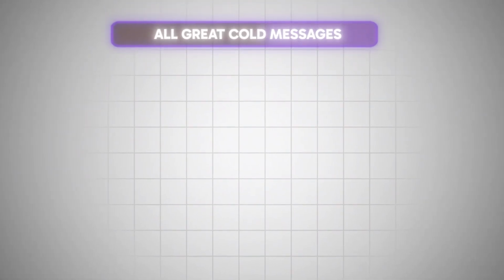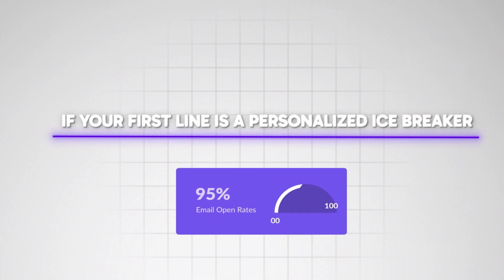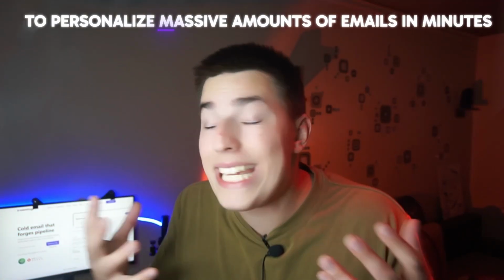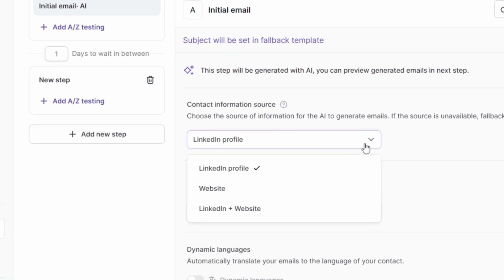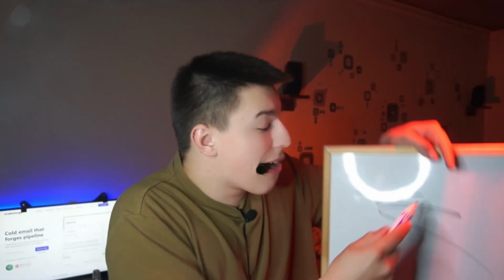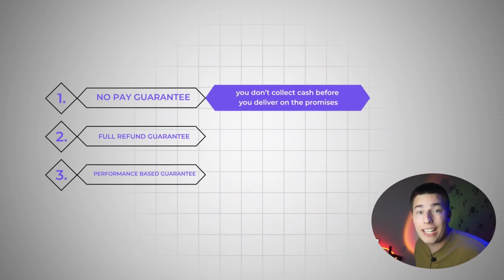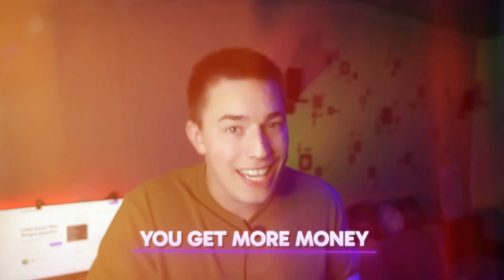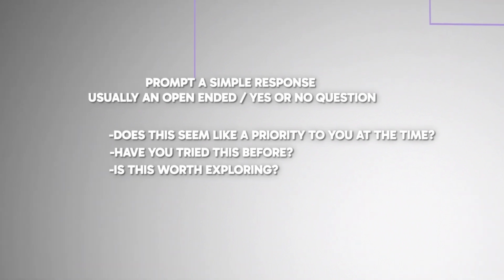How to Write Cold Outreach Emails That Get Responses (with templates!)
In this video, we dive deep into the art of crafting cold outreach messages that truly resonate and get responses. Whether you're looking to boost your client acquisition efforts or enhance your outreach success, mastering personalized outreach is key. We'll share proven response strategies that can transform your communication approach. Plus, we'll provide you with effective outreach templates and cold email templates that you can customize to fit your needs. Don’t miss out on these valuable insights that will elevate your cold outreach message game and increase your chances of engagement. Tune in and start crafting messages that get noticed!

cold outreach message Template 1:
[Icebreaker]
[offer]
[Case Study]
[Cta]

cold email Template 2:
Icebreaker]
[offer]
[Social Case Study]
[Risk reversal]
[Soft Cta]

Timestamps:
00:00 - Best cold outreach message format
00:18 - Personalized sentence (Automate it!)
02:53 - Offer (How to write great offers)
05:22 - Call to action (Soft & Hard)